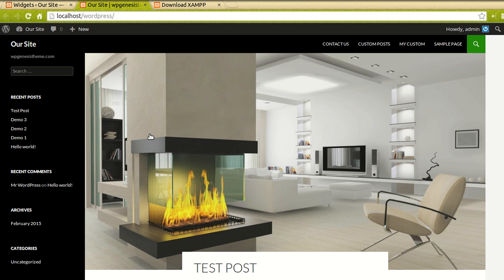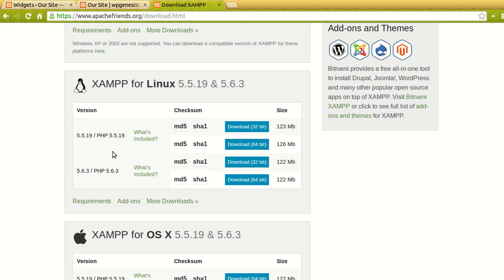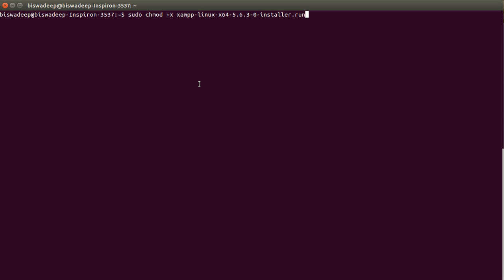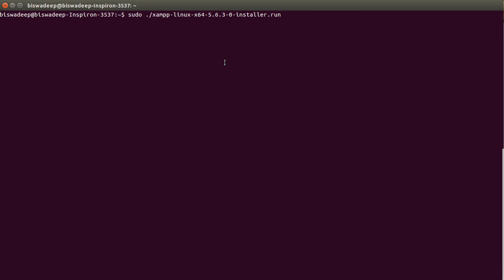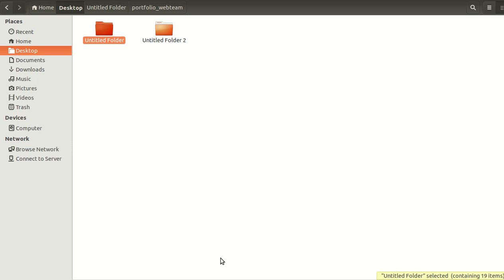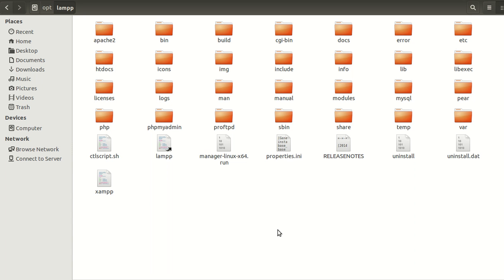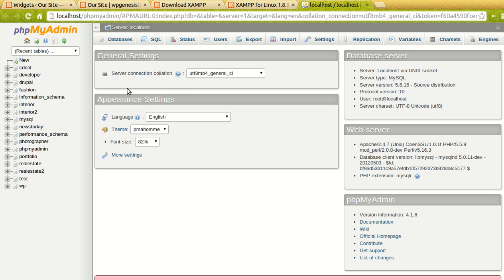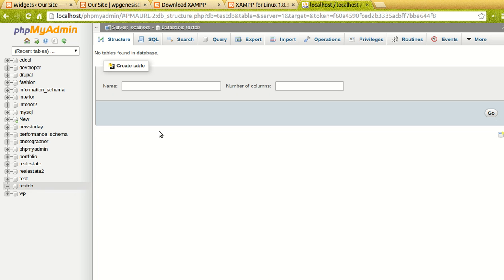xampp installation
This is a video describing xampp installation in ubuntu.